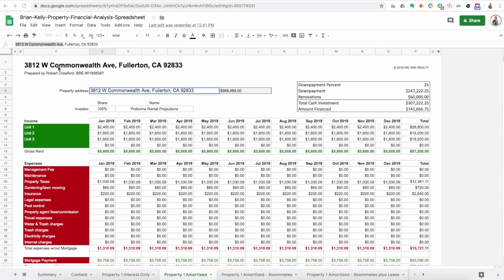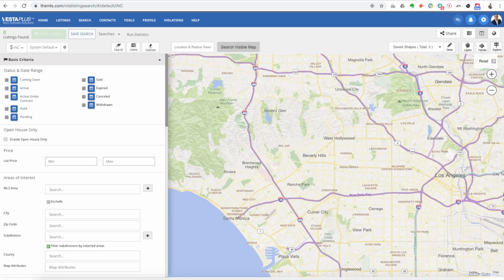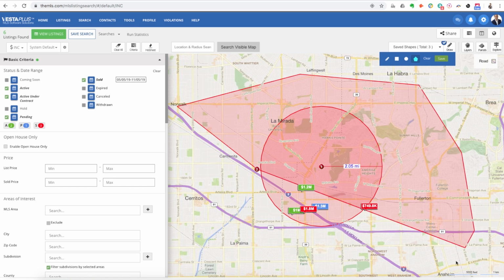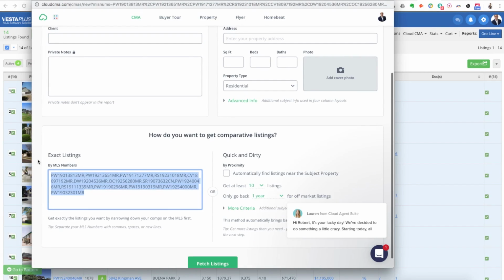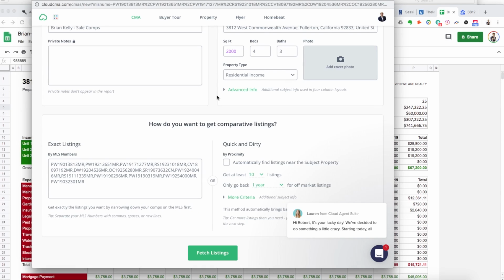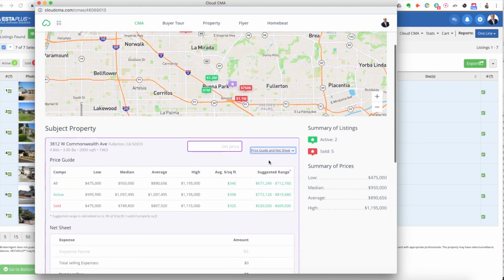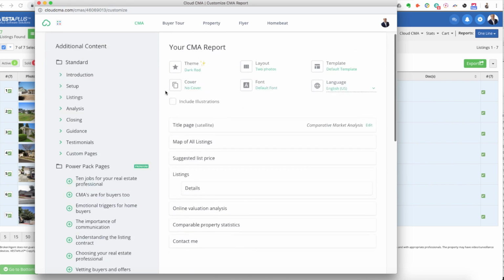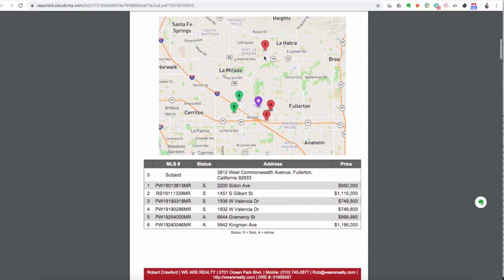RESIDENTIAL INCOME COMPARATIVE MARKET ANALYSIS | WE ARE REALTY EDUCATION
Comparative Market Analysis
Choosing the correct asking price is one of the most critical parts of selling your home. It must be positioned correctly to attract the most qualified buyers in the market.

This requires a look at what similar homes are currently selling for in order to estimate the market value of your property. What you need to understand first is that the market sets the value. This is determined by the highest price a buyer is willing to pay for the property.

This information is put together in a report called a Comparative Market Analysis (CMA). This may also be referred to as the “Broker Price Opinion.”

Understanding the micro-market is incredibly important for the value of your property. This understanding takes a careful examination of the data, similar properties and current economic trends. The secret way to compare your house to others in the market and estimate the price is to look at a professional comparative market analysis.

What is a Comparative Market Analysis?
A Comparative Market Analysis (CMA) is a data analysis report of the current and past real estate market within a few miles from the given property. A licensed real estate broker can prepare a professional CMA at no-cost or you can hire a professional appraiser for a more in-depth analysis

It’s customary for a real estate broker to offer their services and a free market analysis. It’s also common for homeowners to do extensive research on the Internet to gather the information needed for an estimated home valuation. A CMA gives you the information on similar sold, pending sale and currently available properties nearby.

A market analysis gives you information about houses similar to yours in size, amenities, location and bedrooms that are either active on the market, currently under contract, expired or sold within six months.

Also calculate and look at the key market indicators that we discussed earlier in this chapter. Compare the average price per square foot and price-to-rent ratio of both your property and the comparable properties.

After this information is analyzed you will have a clearer understanding of the current market and will be able to estimate the fair market value for your property.

Real Estate Market Analysis Resources
To simplify the valuation process, there are websites that provide a free comparative market analysis at the click of a button. You will be able to review the list of sold homes and factor that into your analysis or you can contact a real estate agent and ask them to construct a report for you.

Although these tools can give you reasonably accurate data in regards to recent sales, it does not take into effect the current condition of your property. We highly recommend having at least one professional real estate broker visit your property to give you a broker price opinion.

An additional consideration is to have a licensed appraiser perform an appraisal on the current value of your home. Mind you, this is based on a limited set of factors and doesn’t necessarily factor in the other variables you need to consider (i.e. the absorption rate, how long other comparable properties have been on the market, which homes have recently sold). Furthermore, appraisers will cost you money.

We offer a free service for you to receive a market analysis for your property on a bi-weekly or monthly basis. This generates a report that is sent directly to your email that shows the price average and average days on the market. With our report and additional information you have gathered, you should be able to calculate a value closer to what an appraiser or real estate agent would give you.

and input your home address.

WE ARE REALTY Inc.
We strive to be your most trusted and chosen Real Estate Broker